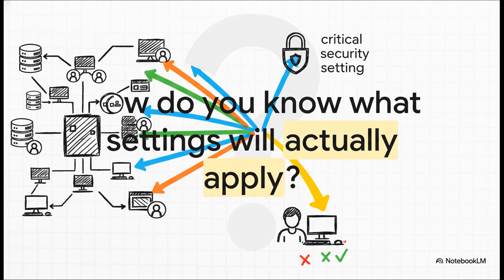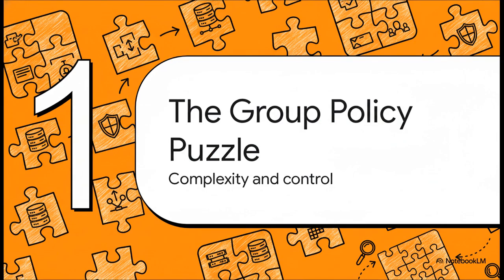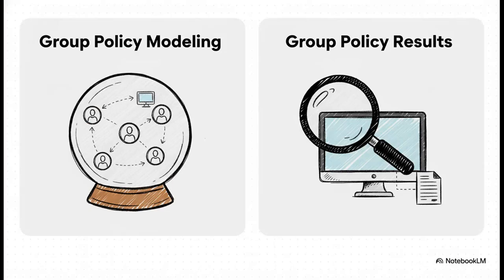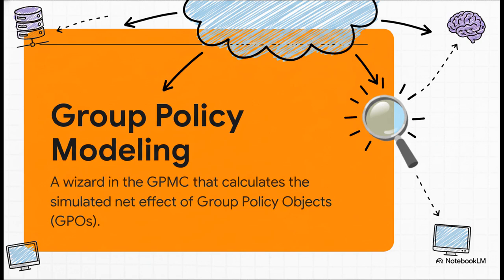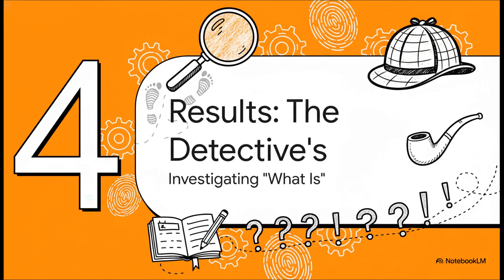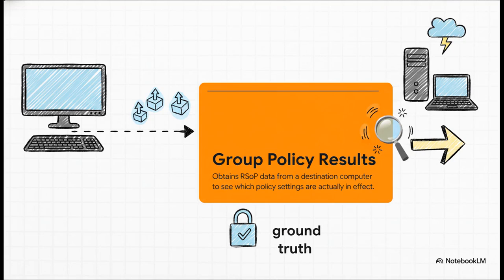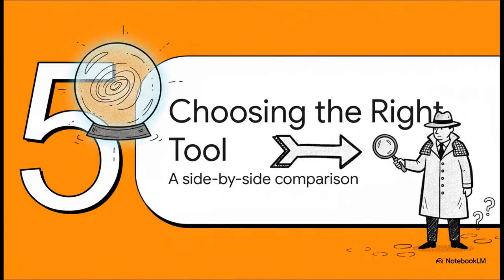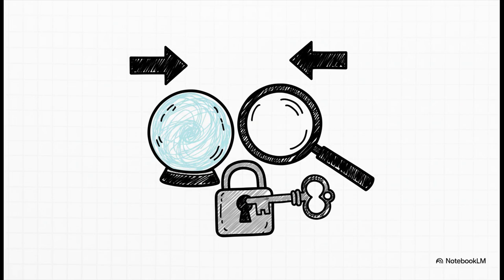Microsoft Active Directory Concept - Group Policy Modeling and Group Policy Results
activedirectory identity microsoft grouppolicy | The provided text outlines two essential administrative utilities within the Group Policy Management Console used for managing Active Directory environments. Group Policy Modeling serves as a simulation tool, allowing administrators to predict how Group Policy Objects will affect specific users or computers before they are actually deployed. In contrast, Group Policy Results provides a report on the actual settings currently in effect on a destination device, offering a factual snapshot of applied configurations. Both tools require specific security permissions and can simulate or verify variables such as WMI filters, group memberships, and network speeds. For those preferring automation, the gpresult.exe command-line utility is also available to generate these diagnostic reports. Together, these features ensure that Windows Server administrators can accurately plan, test, and troubleshoot the distribution of policies across a network.